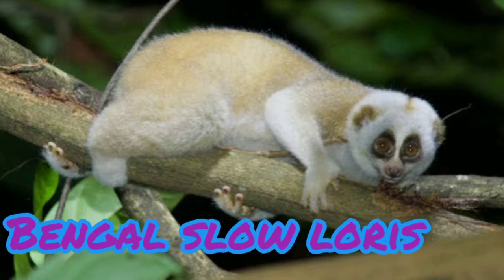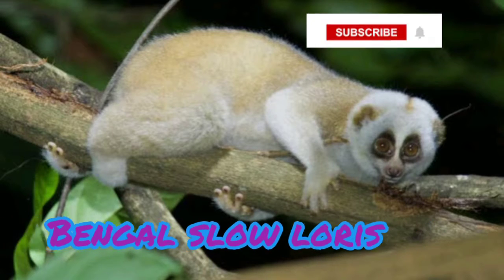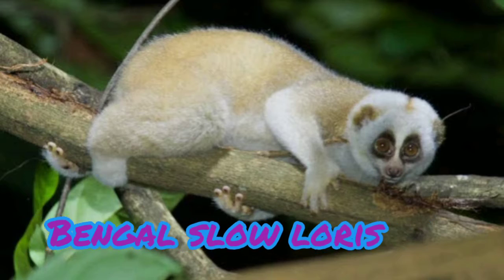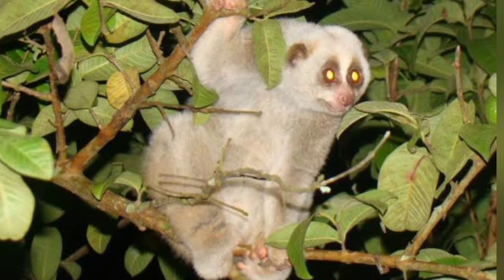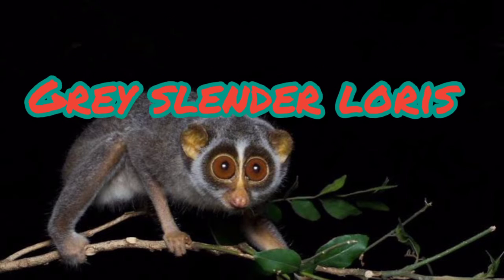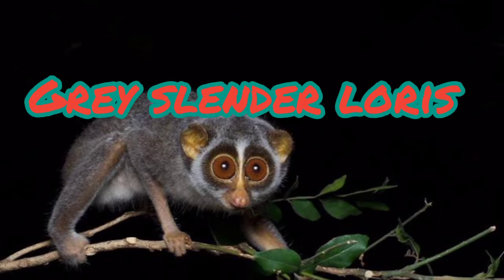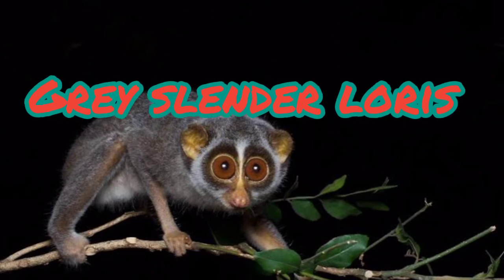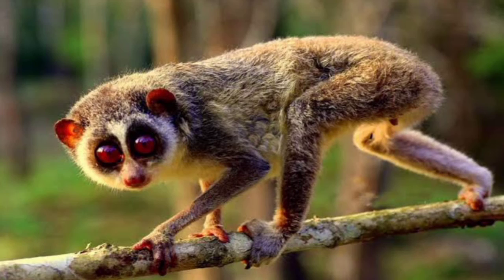lorises of India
here you will know about the lorises of India- Bengal slow loris and grey slender loris.